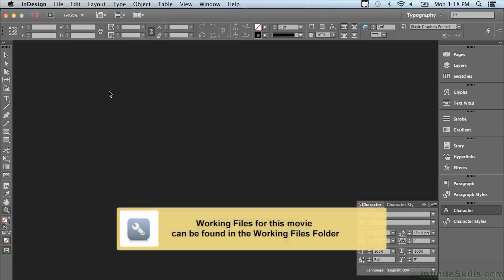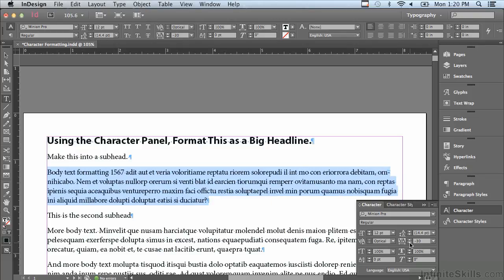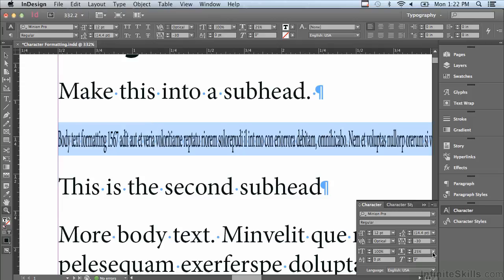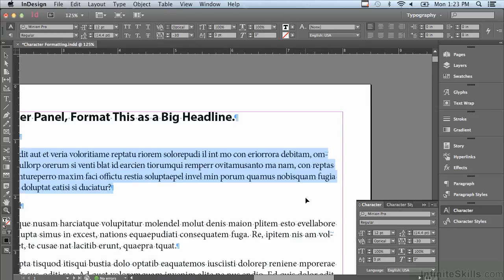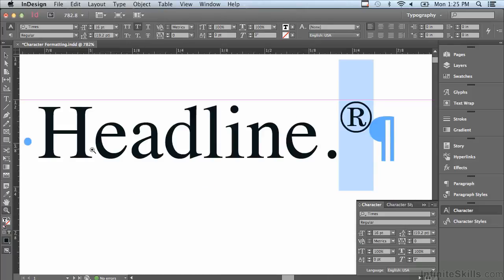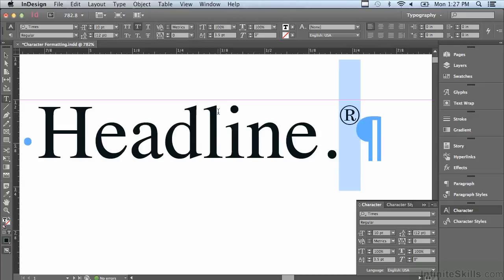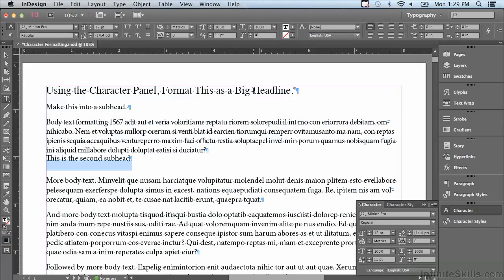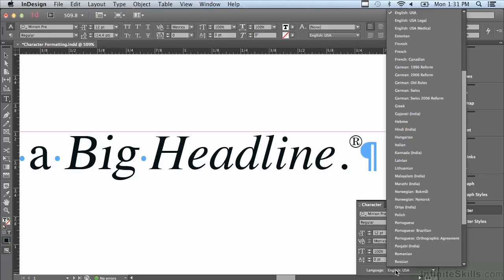Learn Adobe Indesign CC-34